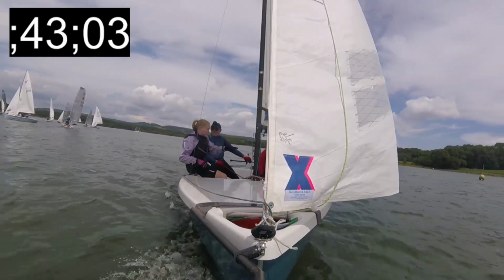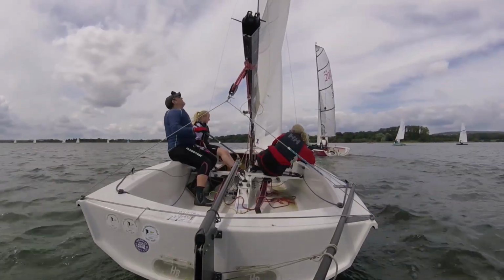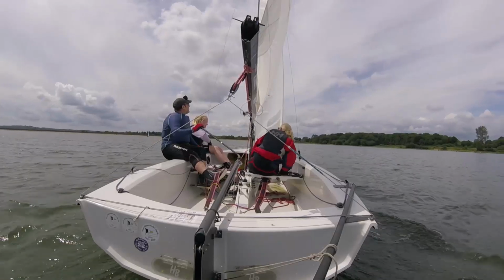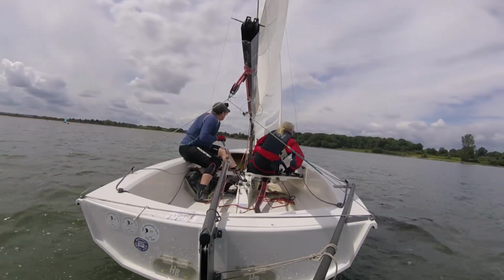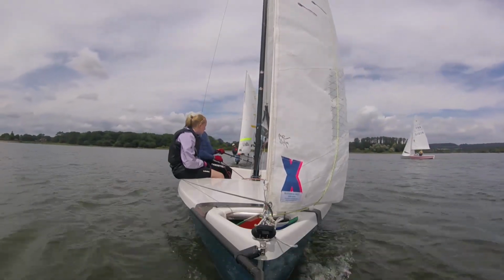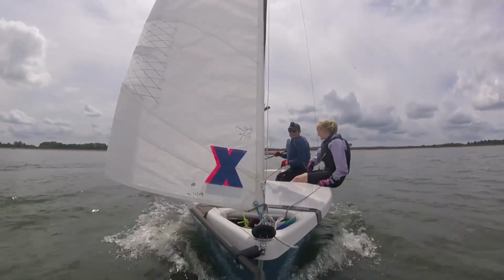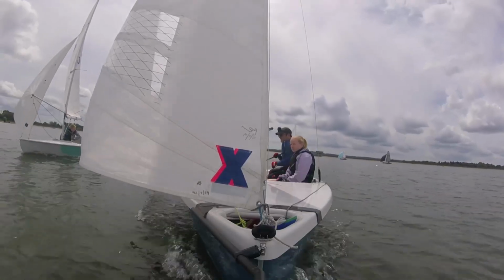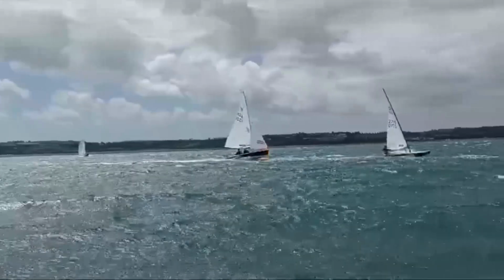The best kept secret in dinghy racing today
Ok, so its a wayfarer, but bear with me and I'll explain

We make these films just for fun, and we hope that you have enjoyed watching them however we have been asked on a couple of occasions now if we have a Patreon account. We don’t want to do that at this stage as we feel it would turn the channel into a business, and as we said at the beginning, this is all just for fun. However if you would like to support us and feel you could help contribute to the cost of making these films then you can do that via our PayPal account here. A big thank you to everyone that has already done this, its a great help.

And a big thank you to everyone that has supported us so far, its very much appreciated.